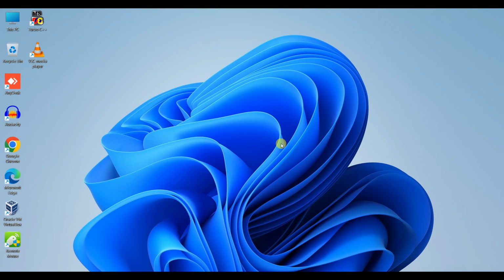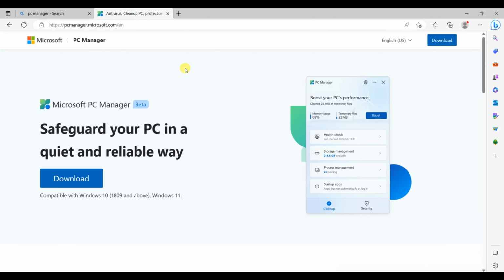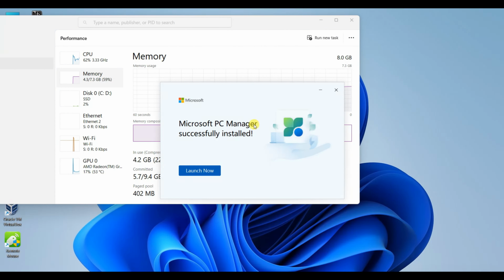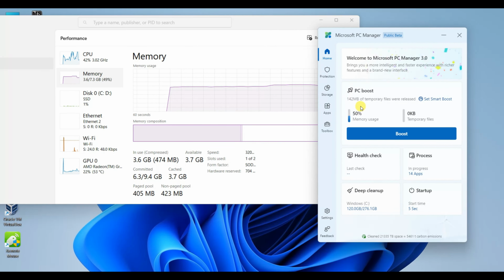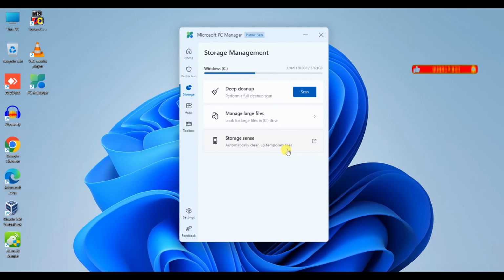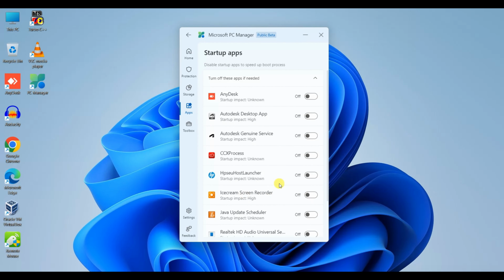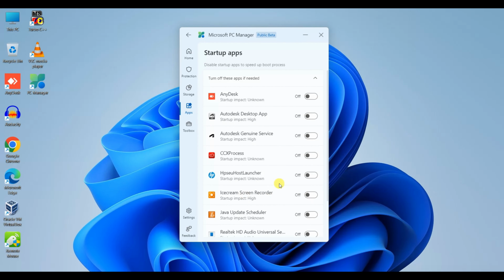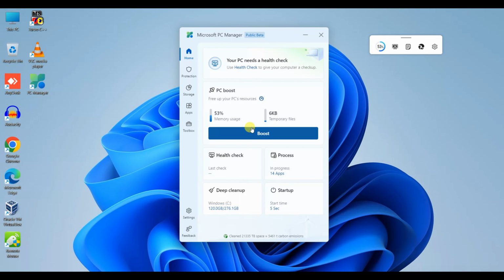Unlocking Lightning Speed: How to Fasten Your PC || PC Manager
Are you tired of a sluggish computer that takes forever to load applications and files? Well, fret no more! In this video, we'll show you the ultimate solution to boost your PC's performance and unlock lightning-fast speeds using PC Manager.

With PC Manager, a powerful software designed to optimize and fine-tune your computer, we'll guide you through step-by-step instructions on how to fasten your PC like never before. Say goodbye to frustrating lags and hello to seamless multitasking and speedy performance.

Don't let a slow PC hold you back any longer. Watch "Unlocking Lightning Speed: How to Fasten Your PC using PC Manager" now and get ready to experience a whole new level of speed and efficiency. Say hello to a faster, more responsive computing experience!